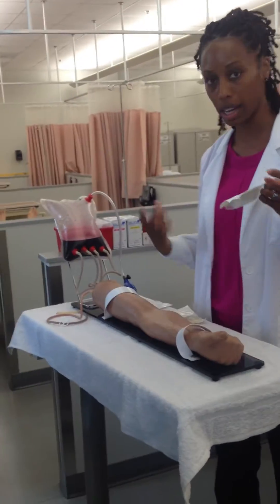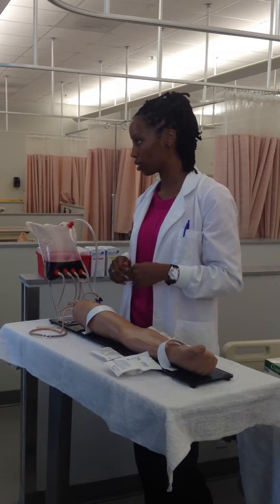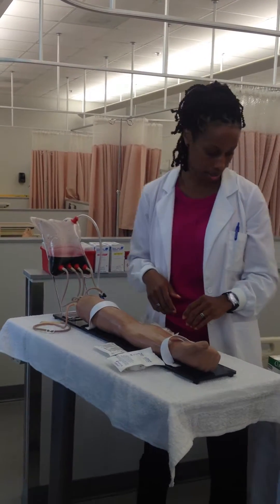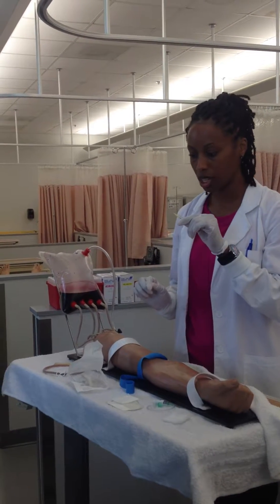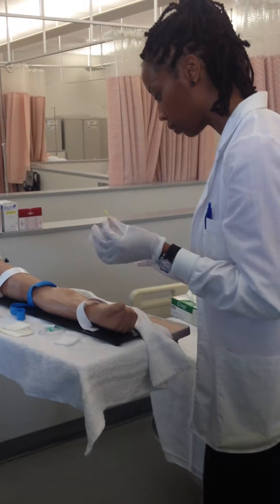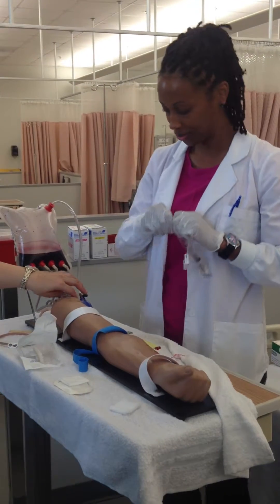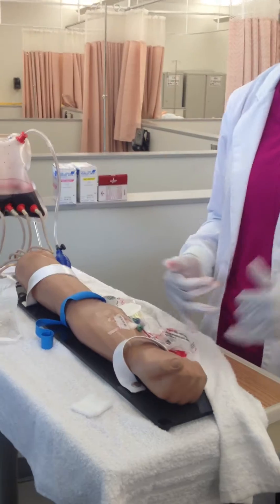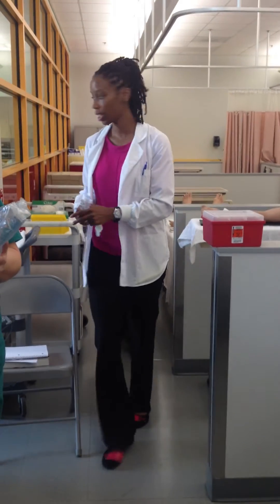Skills Lab- IV Insertion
Supplies Needed:

-20G needle
- Extension tubing
-Angio catheter
-Saline flush syringe
- IV insertion kit
-Alcohol pads
-Tape
- Gloves